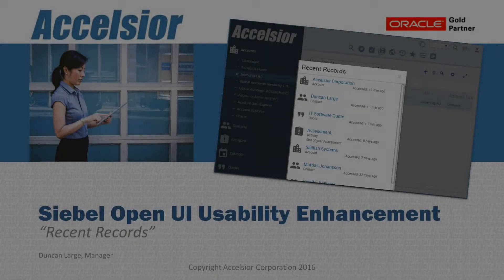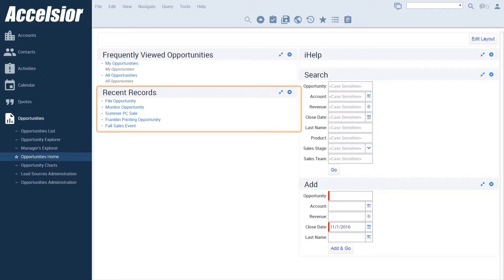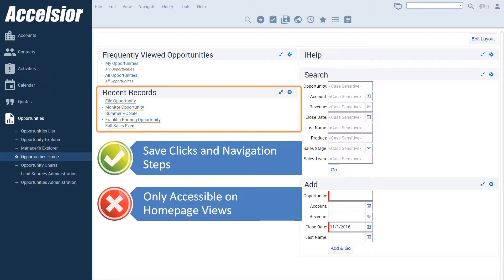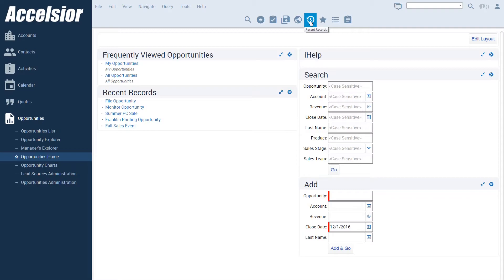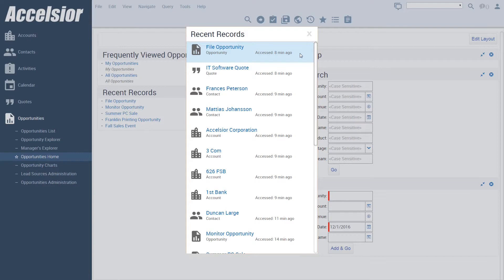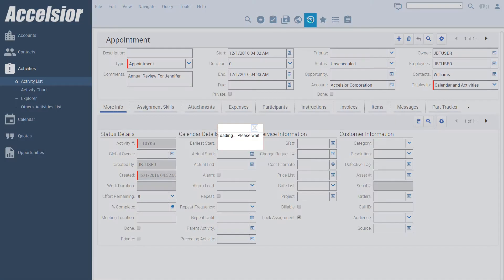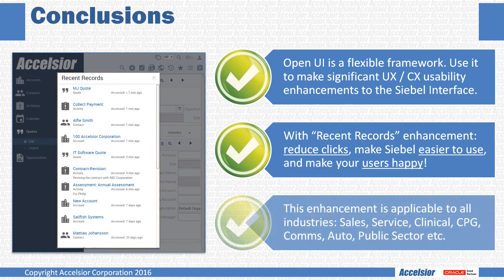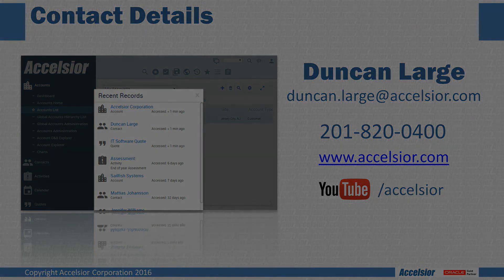Siebel Open UI Enhancement: Recent Records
The experts at Accelsior have developed an exciting enhancement to out-of-the-box "Recent Record" functionality in Siebel Open UI.